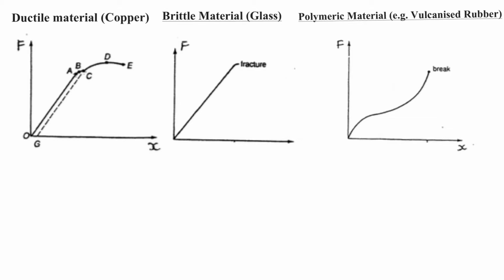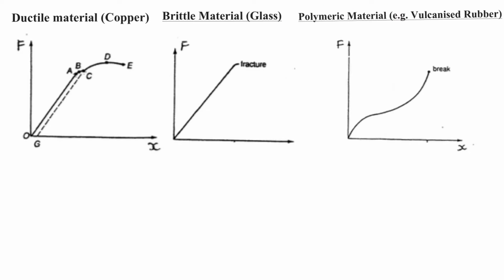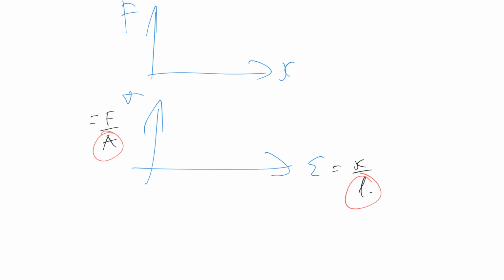5of6 ductile, brittle and polymeric